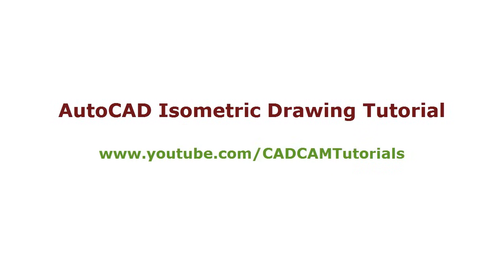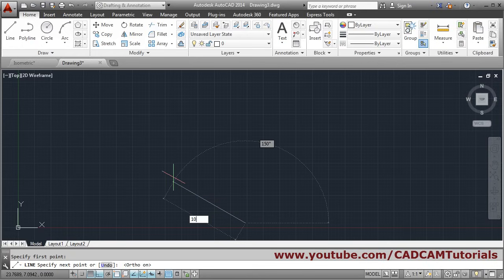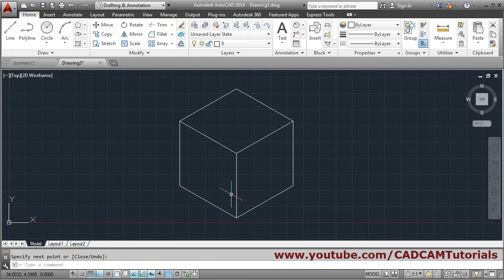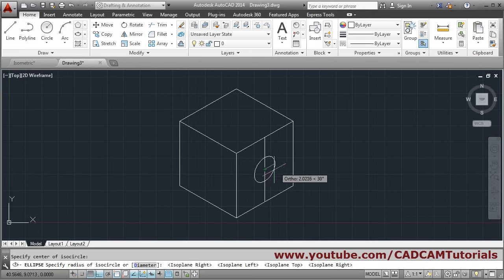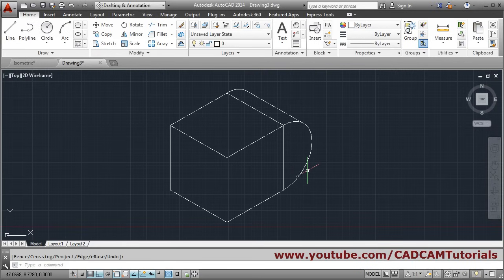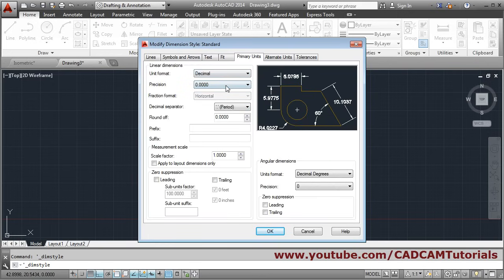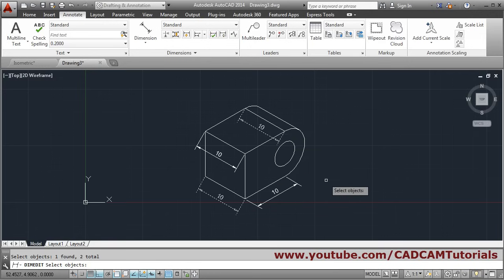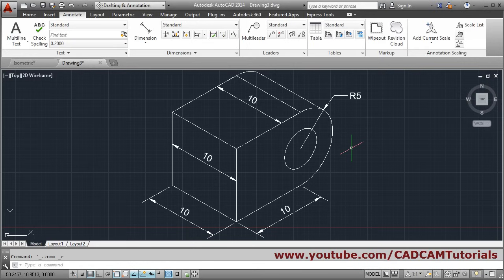AutoCAD Isometric Drawing Basics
AutoCAD Isometric Drawing Basics. This basics tutorial video shows how to create isometric drawing in AutoCAD. How to dimension isometric drawing in AutoCAD. This AutoCAD isometric projection tutorial also shows how to create isometric circle. How to change isometric plane.

AutoCAD isometric drawing tutorial
AutoCAD isometric drawing settings
AutoCAD isometric drawing tutorial for beginners
AutoCAD isometric drawing dimensions